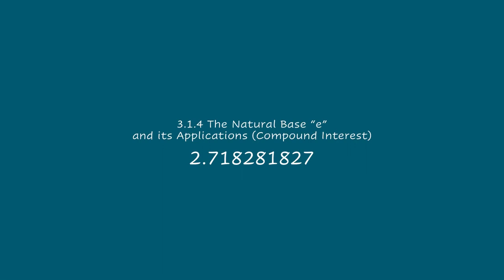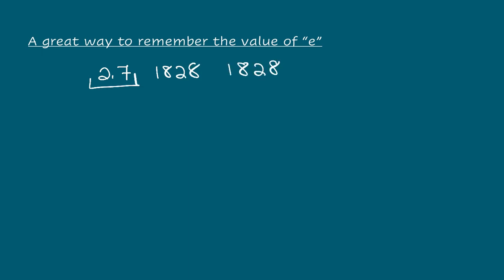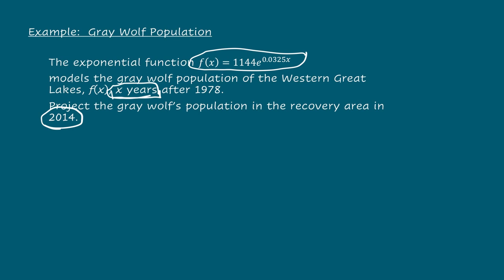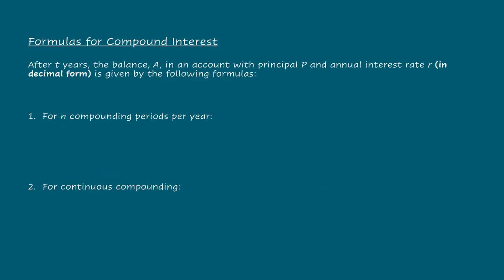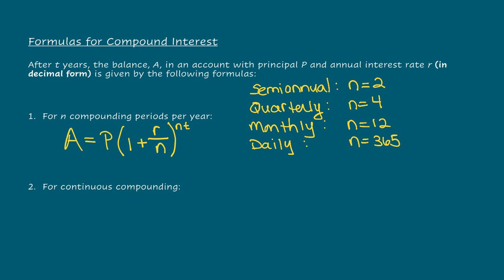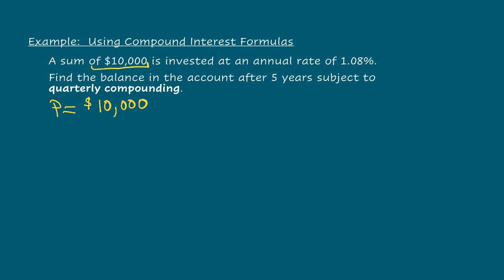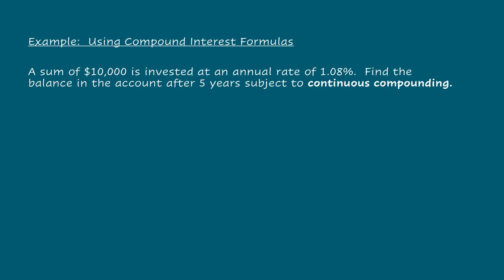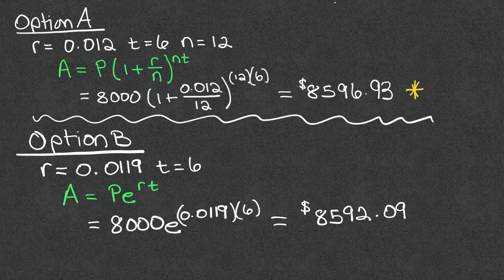3.1.4 The Natural Base e and Compound Interest